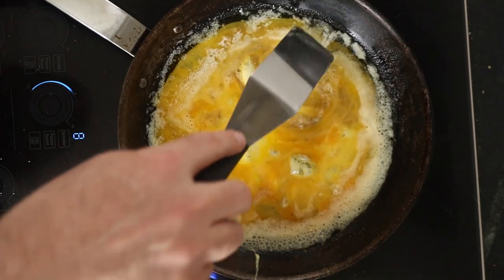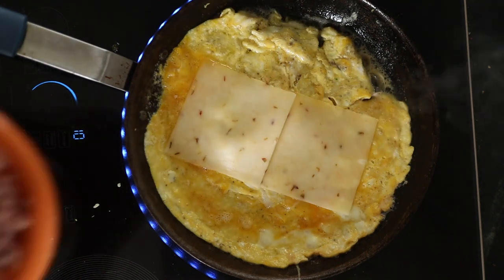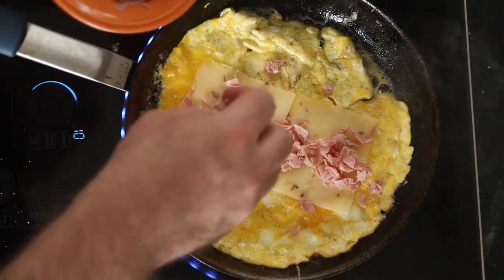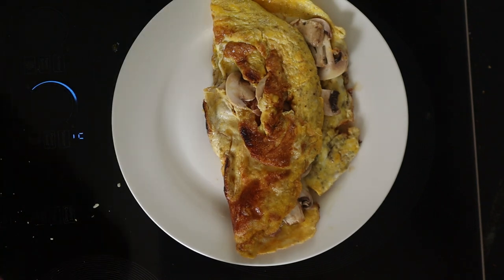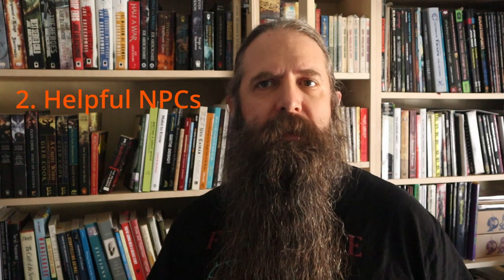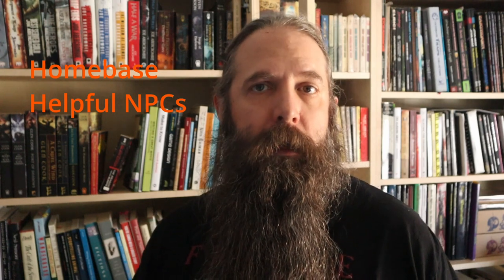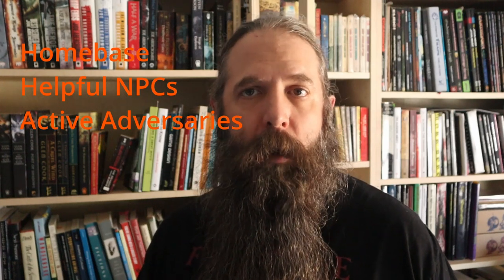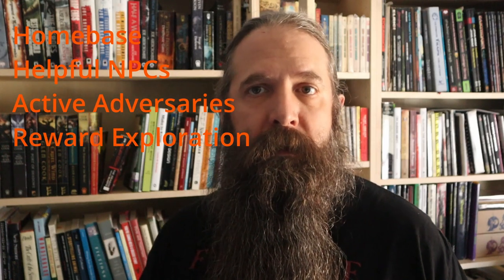The Key Ingredients of A Fantasy Sandbox RPG Campaign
Online D&D "experts" who have never experienced a well constructed sandbox campaign state the structure is boring and sandbox campaigns fall apart quickly.

Those DMs are missing key ingredients in their sandbox. There are a lot of moving parts in a proper sandbox but there are four basic ingredients that are required. If you don't have these, your sandbox will be boring, bland, and, fall apart quickly.

Here's a blog post on the the topic with a slightly different frame.

I publish essays each week on my blog.

I review and recommend all the titles you see there.